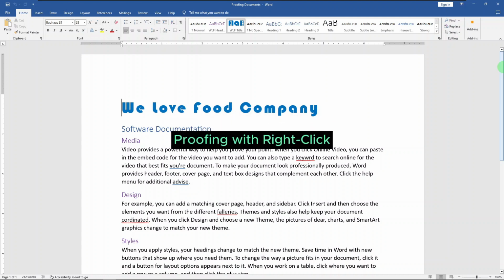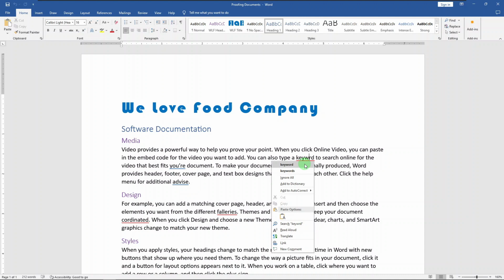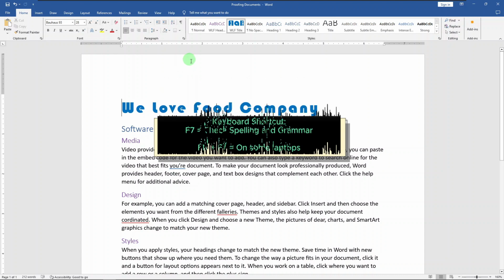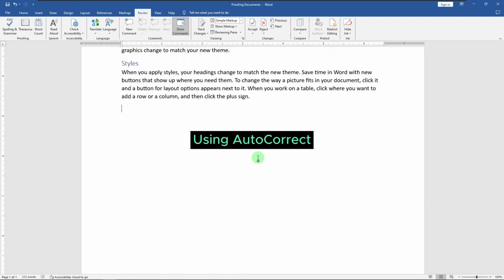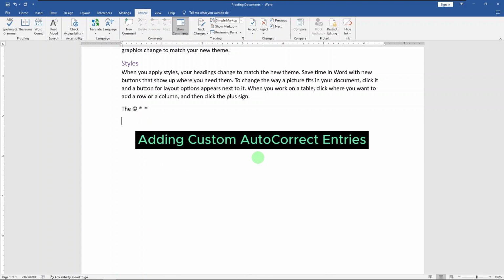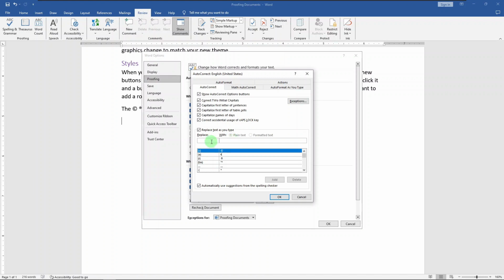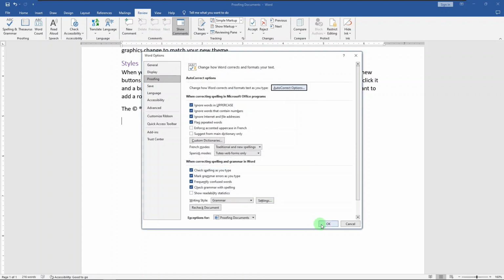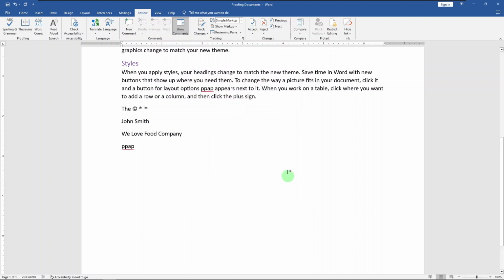Microsoft Word - Checking Spelling/Grammar & AutoCorrect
Welcome to our comprehensive tutorial on checking spelling and grammar and harnessing the power of AutoCorrect in Microsoft Word! In this video, we'll guide you through the essential tools and features that will help you produce error-free and polished documents.

Learn how to use Word's spell check and grammar check functions to identify and correct errors in your text, ensuring clarity and professionalism in your documents.

Learn how to create custom AutoCorrect entries to correct specific words, phrases, or even entire sentences automatically.

By the end of this video, you'll be equipped with the knowledge and skills to effectively check spelling and grammar in your documents and leverage the time-saving features of AutoCorrect in Microsoft Word.

Chapters:
0:00 - Introduction
0:12 - Proofing with Right-Click
1:38 - Running a Spelling and Grammar Check
2:40 - Using Autocorrect
3:34 - Adding Custom Autocorrect entries